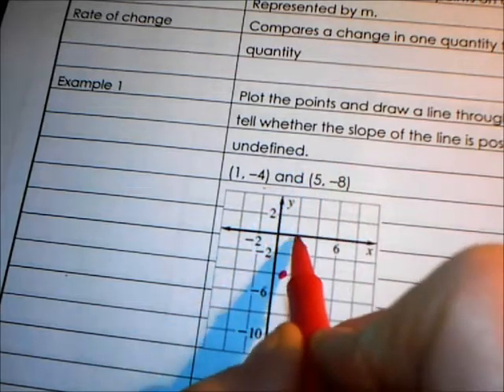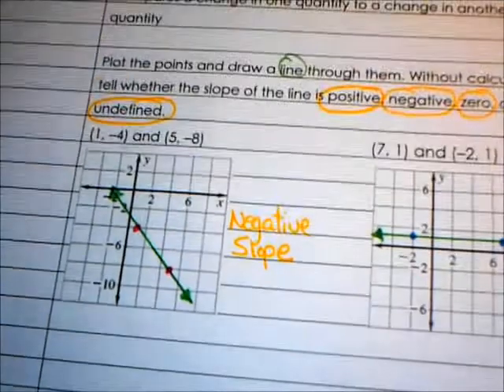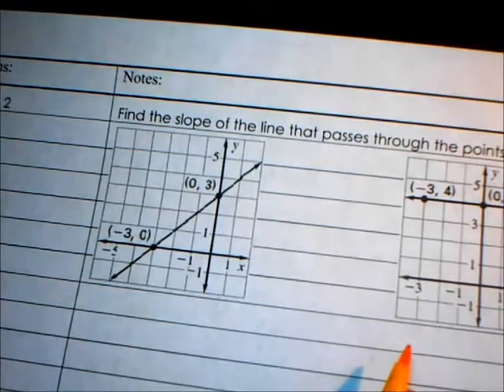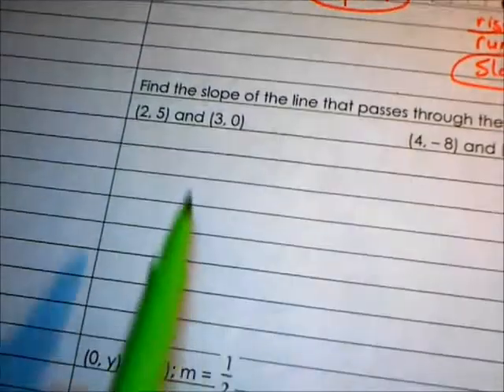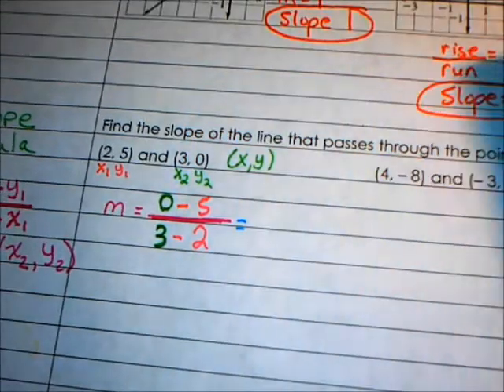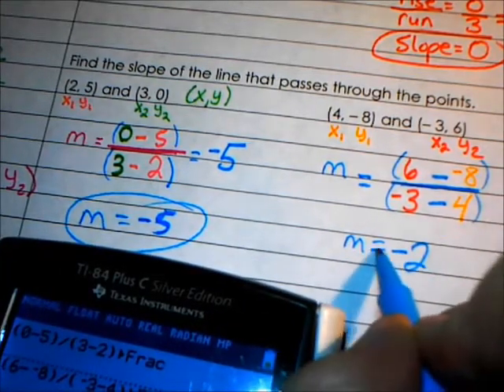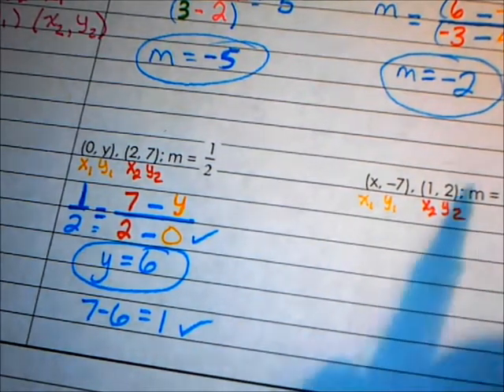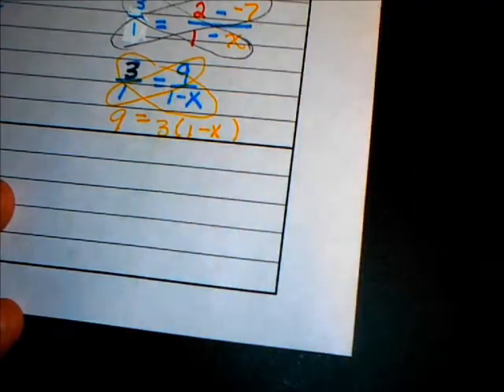Algebra 1 Notes 20 Find slope and rate of change